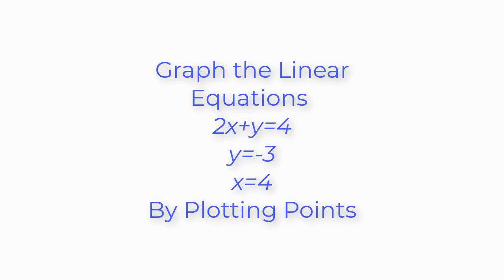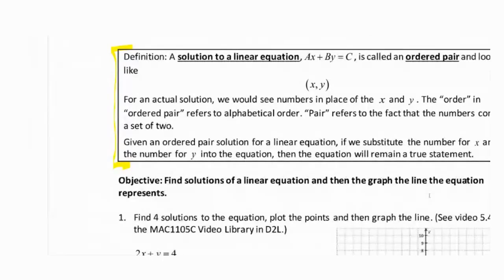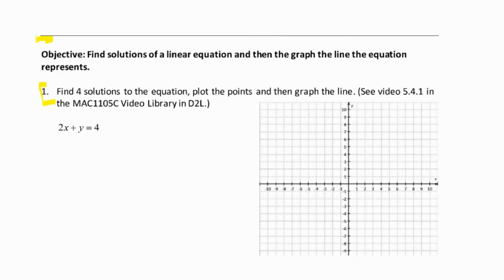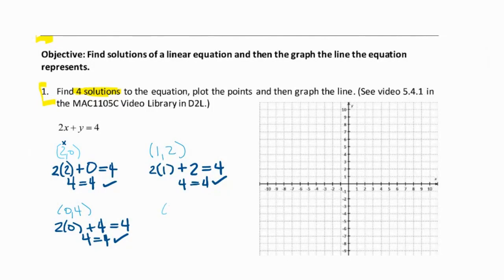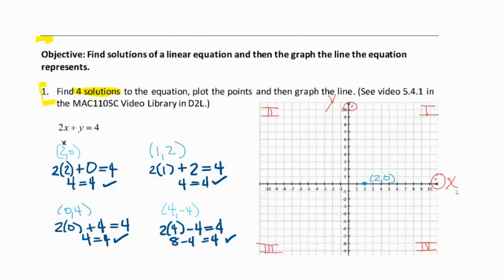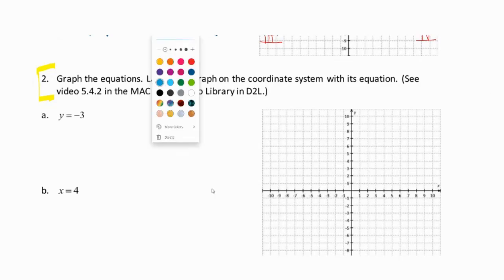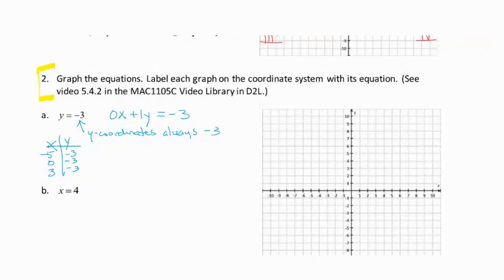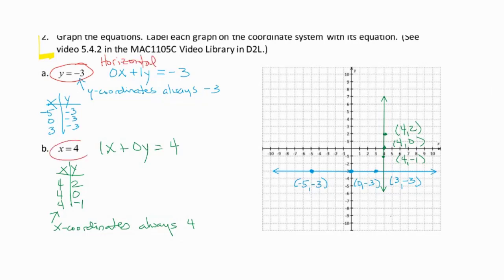Graphing Linear Equations in Two Variables (Lines) By Plotting Points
This video coves the standard form of a linear equation in two variables and plotting points to graph a line.  In particular, 2x+7=4, y=-3, and x=4 are graphed by the method of plotting points.